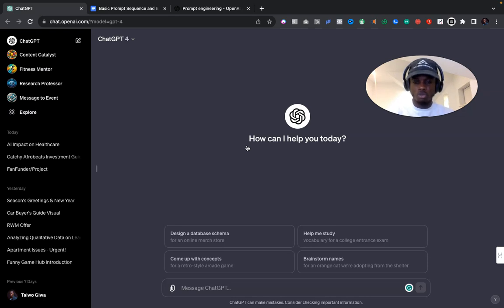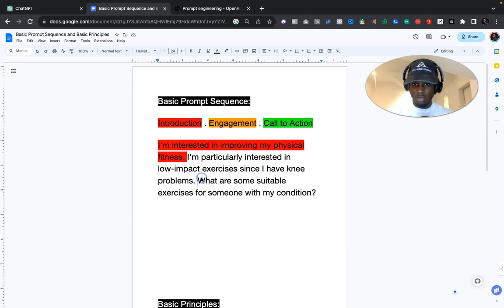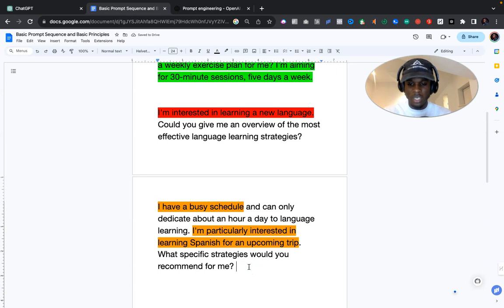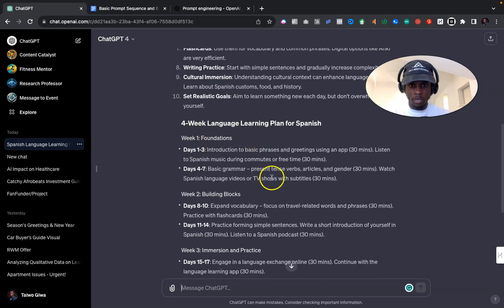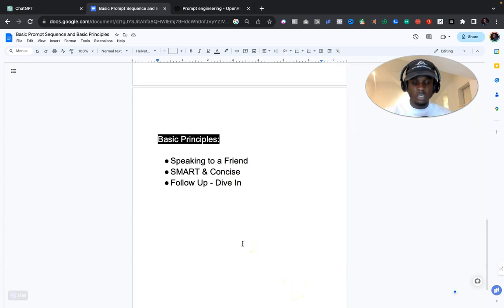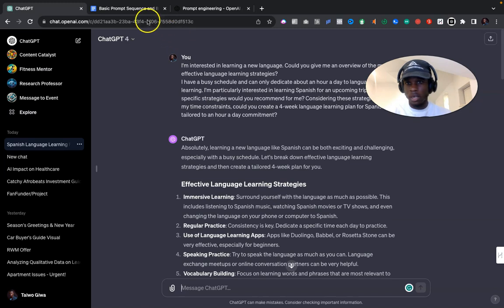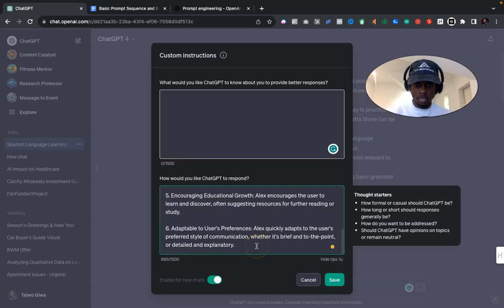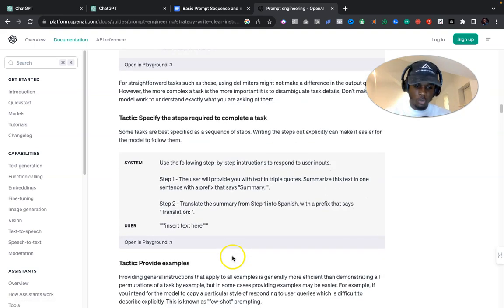UNBELIEVABLE! Master ChatGPT Prompt Engineering in 2024 (Complete Beginner's Guide!)